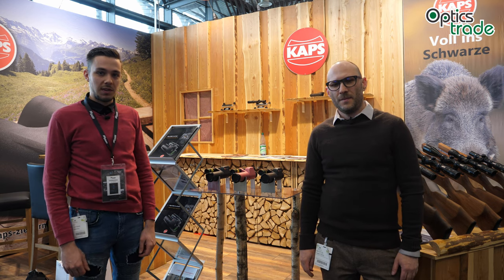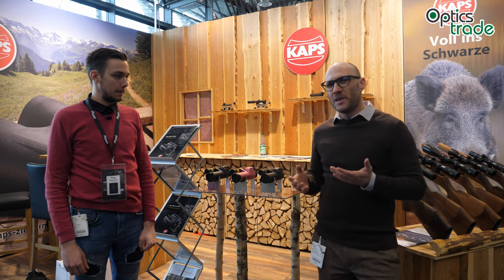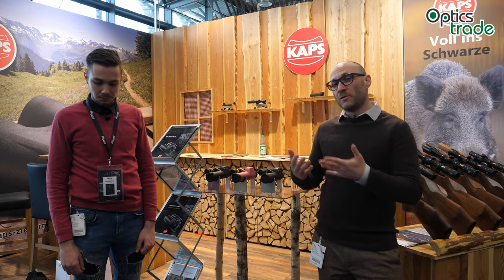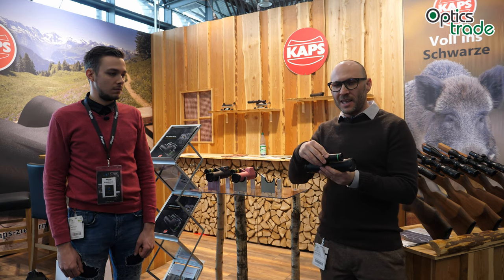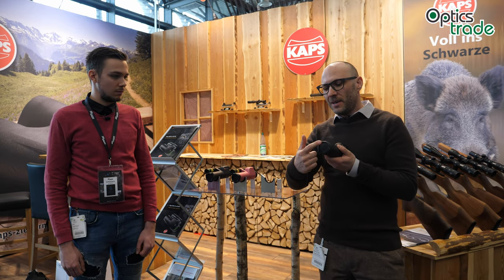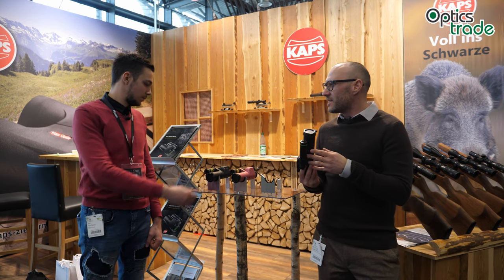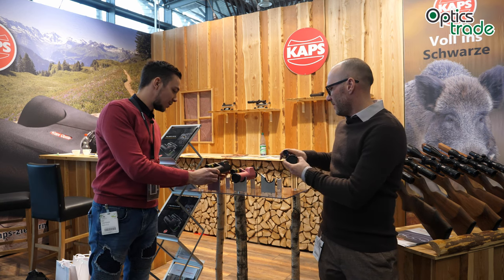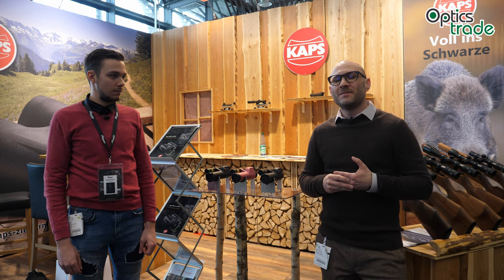Kaps NSG 3x42 HD analog night vision monocular | Optics Trade IWA 2019 report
Kaps, a renowned German producer of sport optics, went into the field of night vision. They introduced an analog NV monocular NSG 3x42 HD which features Laserluchs illuminator at attractive price.